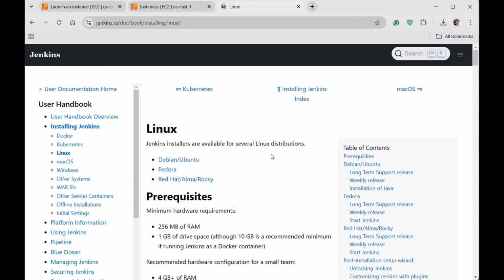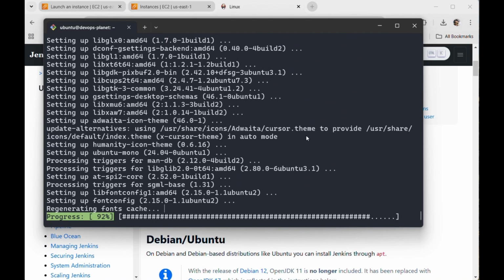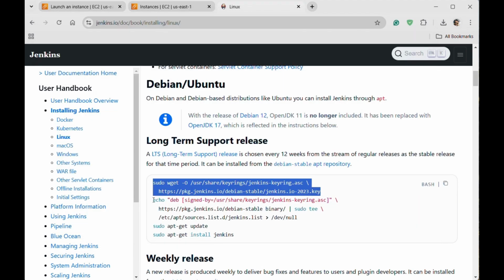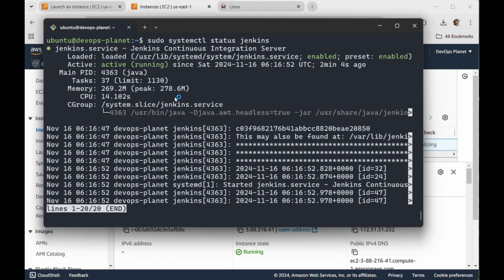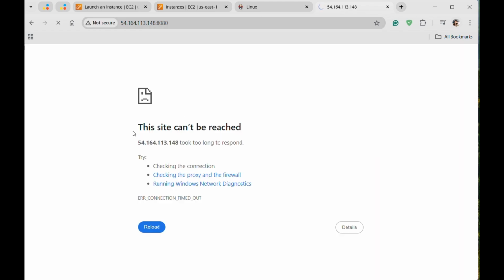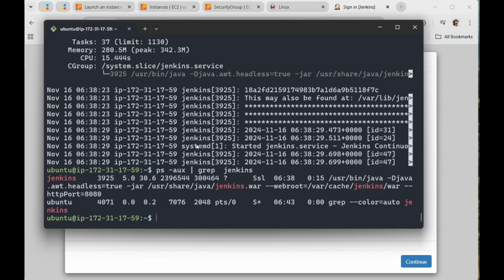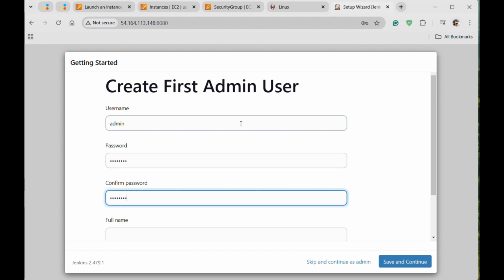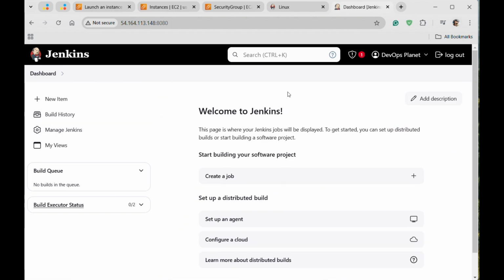How to Install and Configure Jenkins on Ubuntu - 24.04 | Jenkins Installation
In this comprehensive step-by-step tutorial, learn how to install and configure Jenkins on Ubuntu 24.04. Whether you're a beginner or experienced, this guide will help you set up Jenkins to automate builds and deployments. We'll cover prerequisites, installation commands, initial setup, and configuring Jenkins to effectively manage your CI/CD pipelines. Perfect for developers and DevOps professionals aiming to streamline their workflow on an Ubuntu Linux environment. Start building and automating your projects effortlessly with Jenkins today!